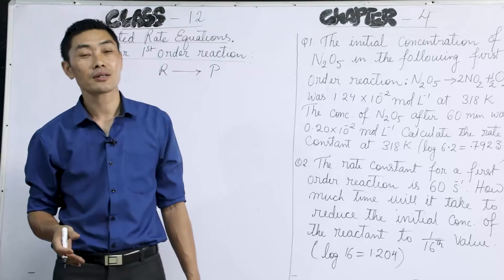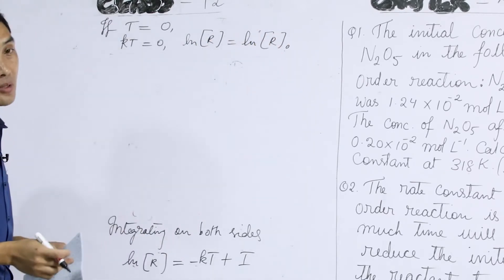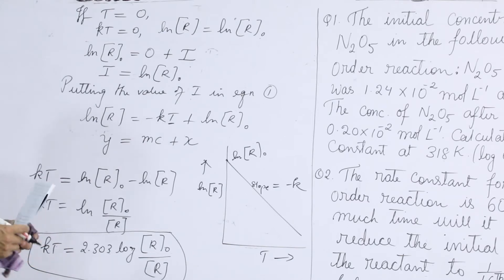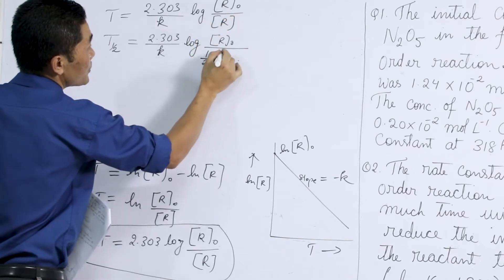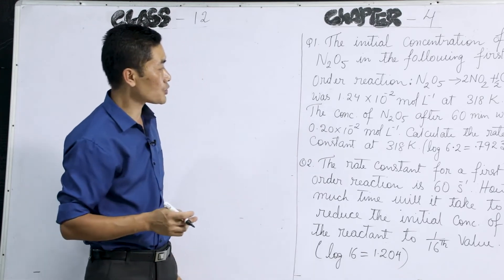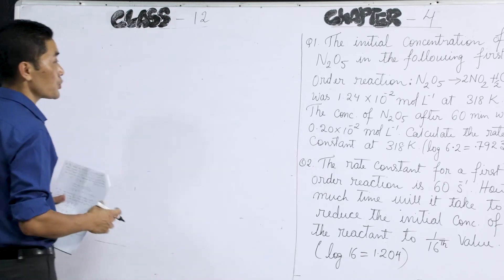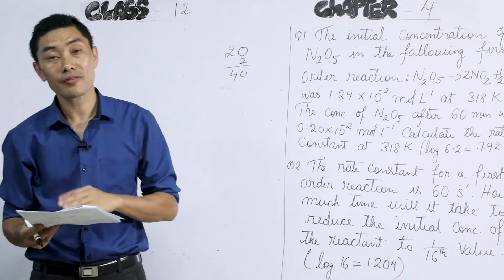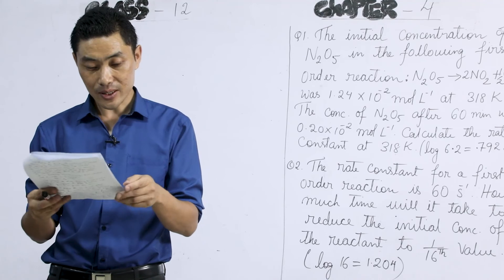Class 12 Chemistry 11 Sept 2020 Topic : Rates of Reaction (Part 4)